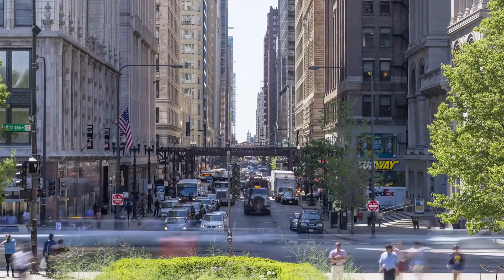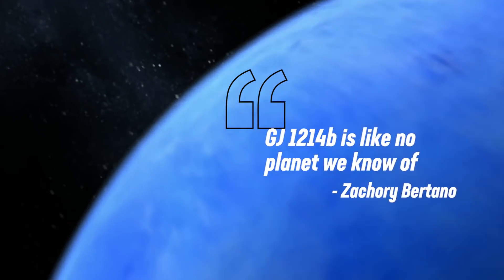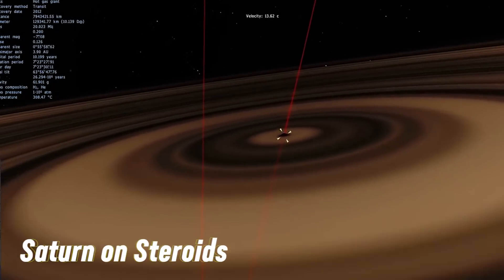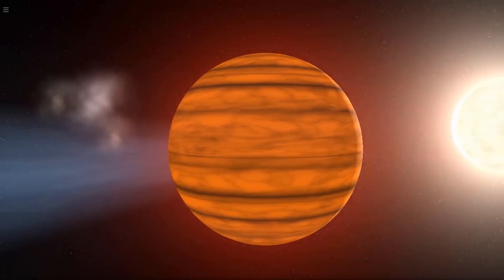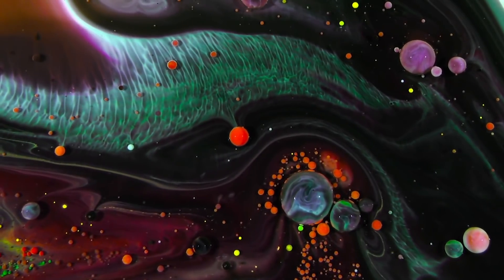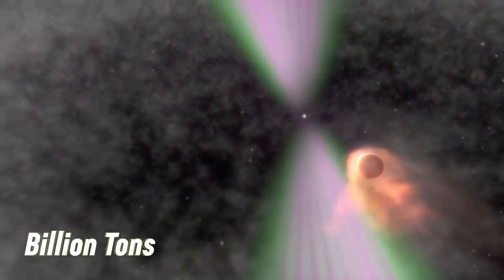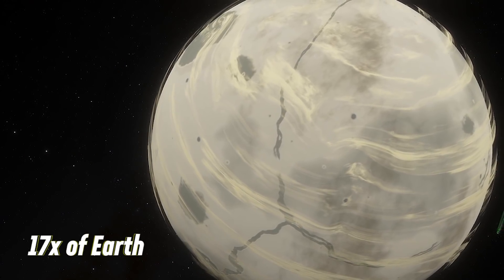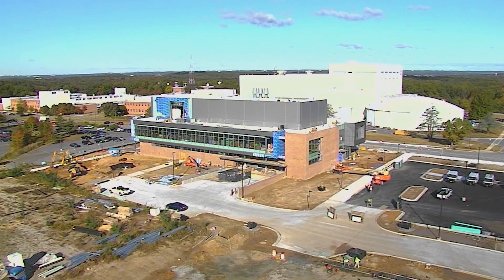10 Strangest Planets In Space You've Never Seen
Here are some of the most beautiful planets in space.

It’s easy to get lost in the everyday mundanity of life. Most people are concerned with problems at work or trivial issues at home. For perspective, it can be helpful to consider the conditions in other countries or even the environment on other planets. Today we’re looking far outside of our solar system to consider the most beautiful planets in the universe.

10 Strangest Planets In Space You've Never Seen